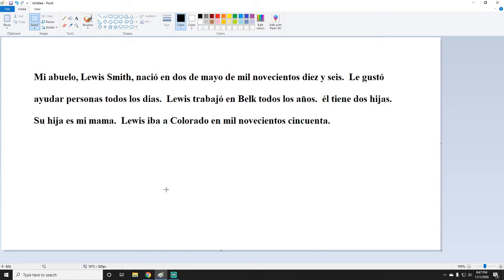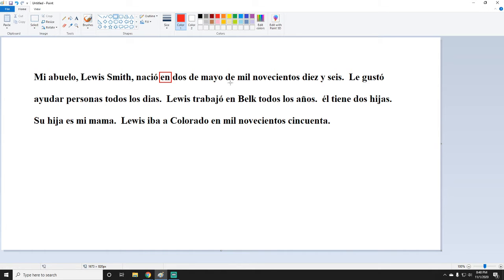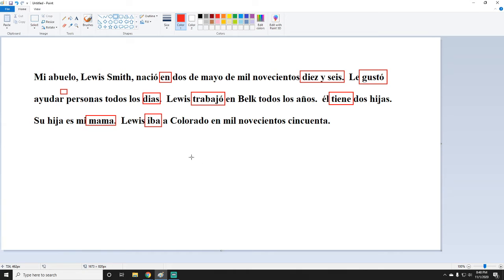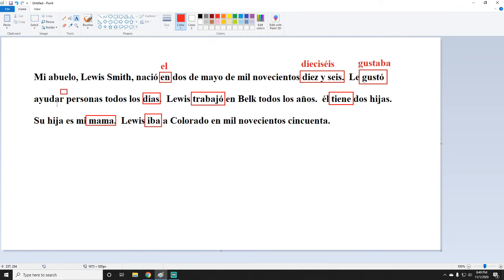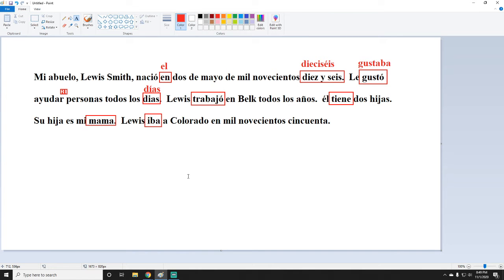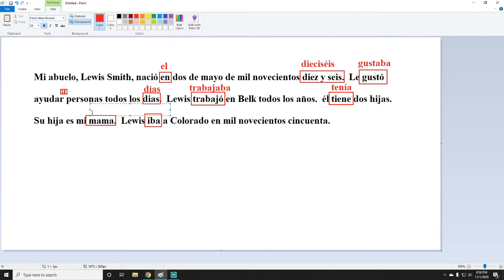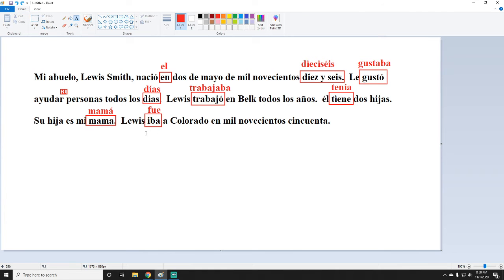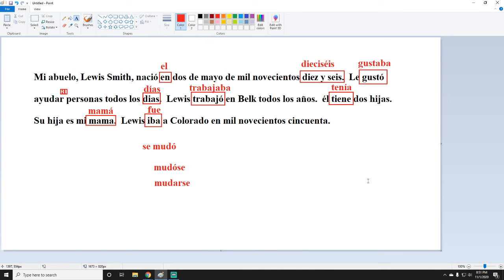Spanish 3 - 11/2: Essay Rough Draft corrections